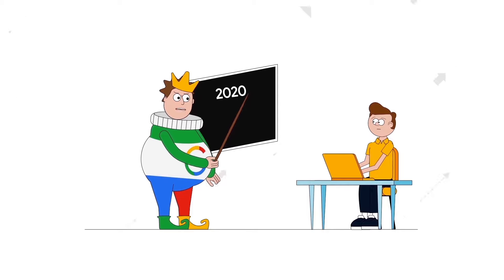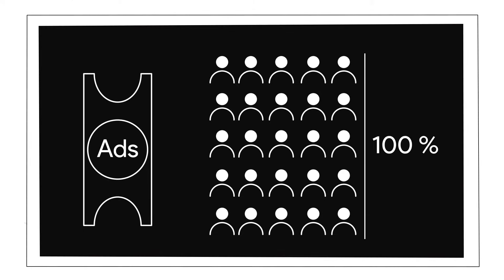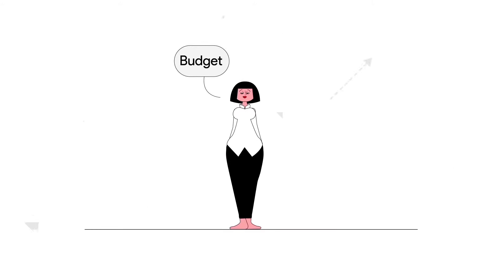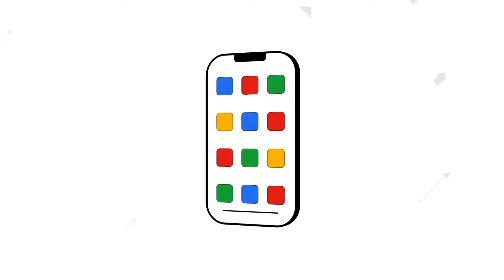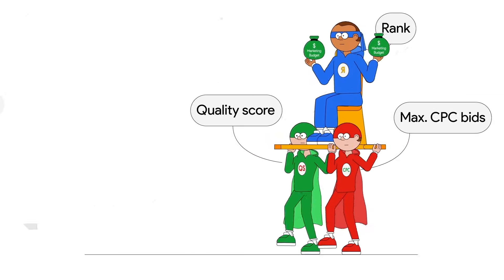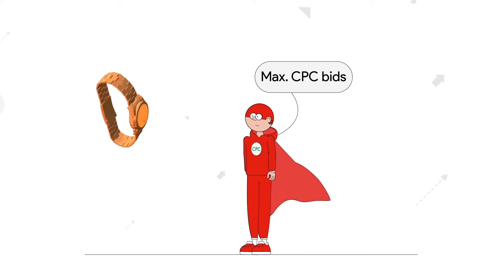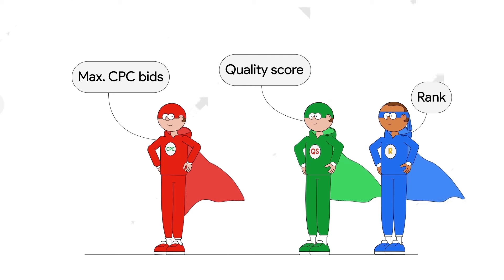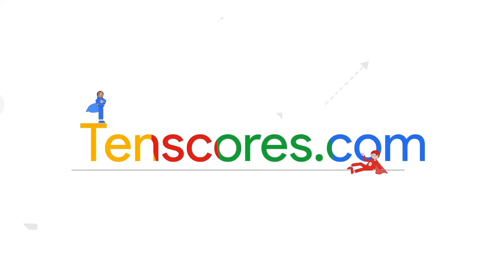Google Ads Impression Share (And How NOT To Get Robbed Of It)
In 2020, 77 million smartphones were sold in the United States, and 46% of those sales went to Apple. Apple has a 46% Market Share in the United States.

Just like market share, Impression share is the percentage of impressions that your ads receive against the total number of impressions available for your ads.

Next time you log into your Google Ads, make sure to take a look at your Impression Share and figure out where you might be losing opportunity.

In summary:

Impression Share is a function of your Budget and your Ad Rank. Thus, to get a better Impression Share, you can work on your daily spend, or your Ad Rank.

Budget is easy, Ad Rank, not so much.

Ad Rank is a function of your Bids and Quality Score.

(If you're using an automated bidding strategy, this doesn't apply to you).

If you have questions, please write them in the comments and someone will answer it for you.

Script by Feranmi Oladepo
Voice by John Merriam
Animation by Bohdan Shliahovoj

With the help of the Tenscores Team:
Christian Nkurunziza
Chretien Mwizerwa
Prynce Comiso